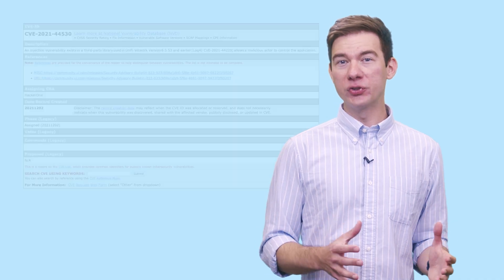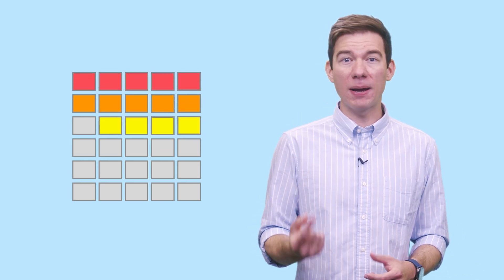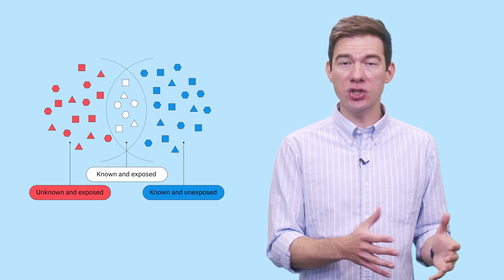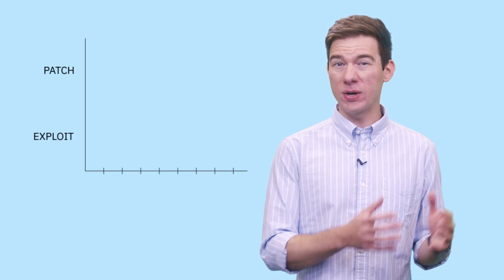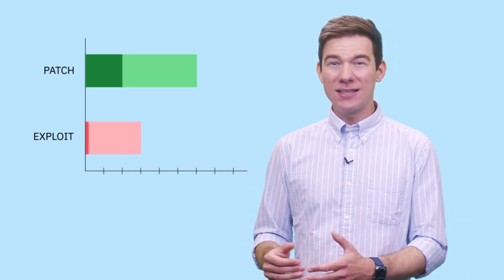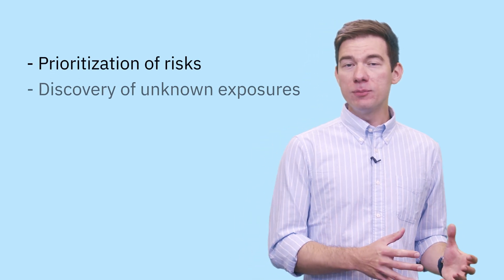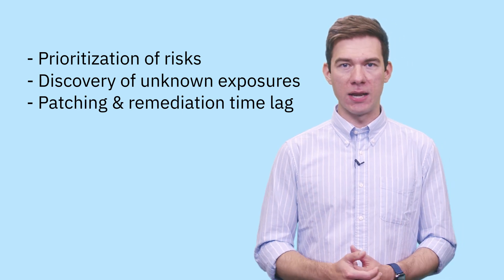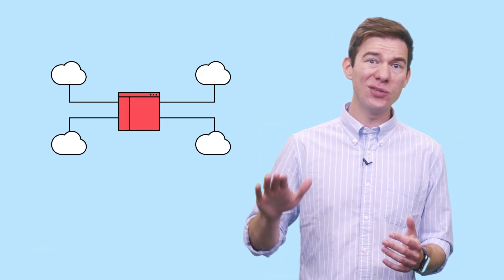ASM and Vulnerability Management: Why you need both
Attack Surface Management (ASM) and Vulnerability Management help improve the cybersecurity posture of your business. While ASM provides a more holistic view, vulnerability management offers a singular focus on detecting and resolving cybersecurity vulnerabilities.
In this video, Sam Hector explains why you need BOTH of them to provide a truly proactive and comprehensive security strategy.